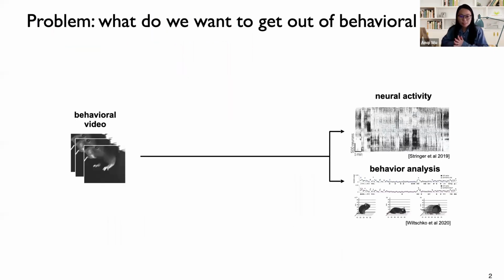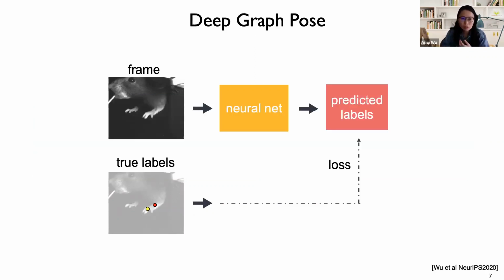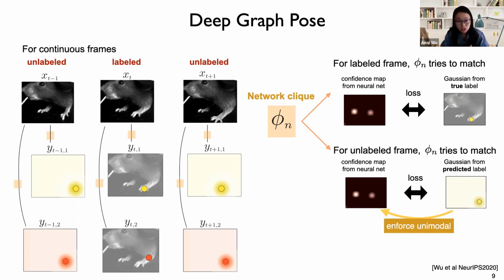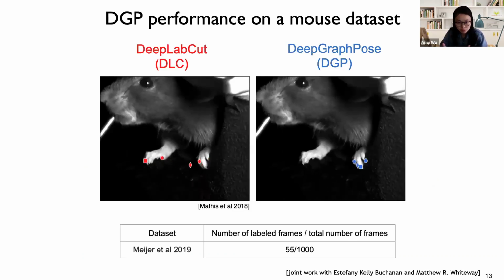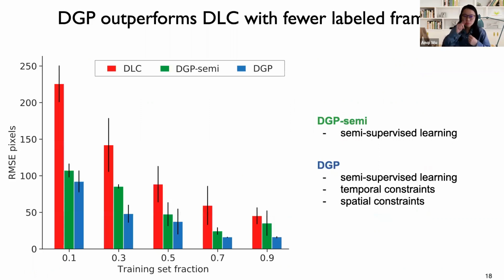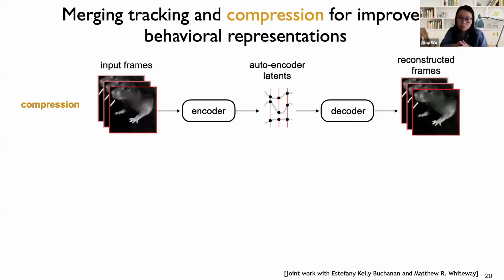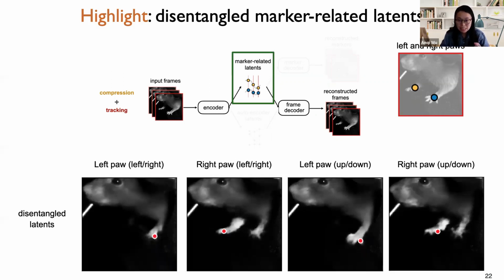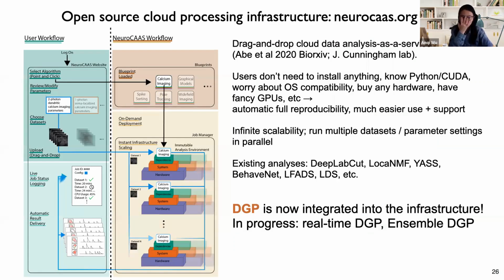Dr. Anqi Wu at UW NEUROAI Workgroup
NEUROAI Workgroup Selected Talks - Dr. Anqi Wu

Deep Graph Pose: A Semi-Supervised Deep Graphical Model for Improved Animal Pose Tracking

Date:
04/16/2021